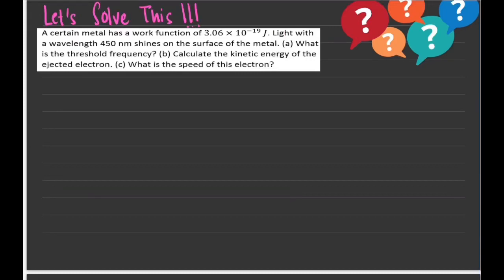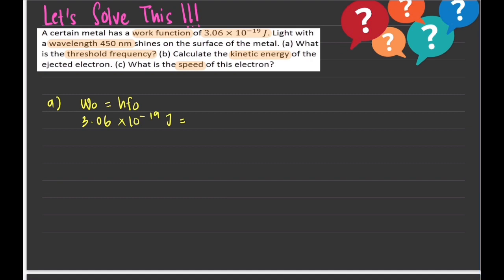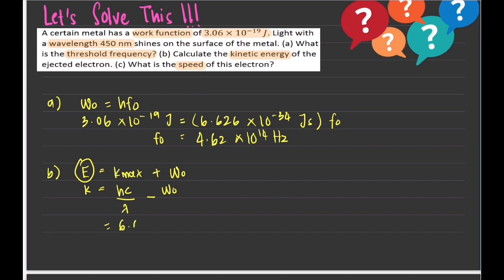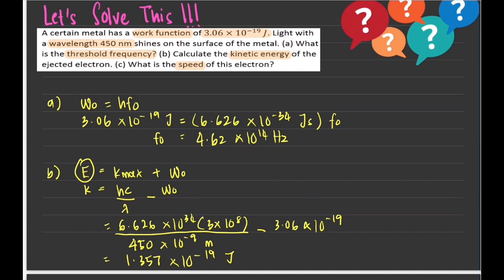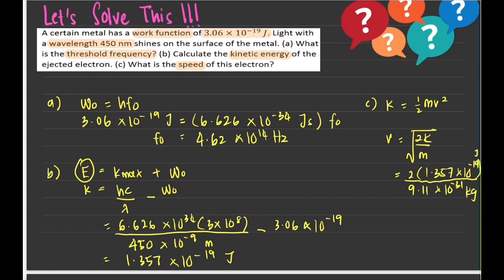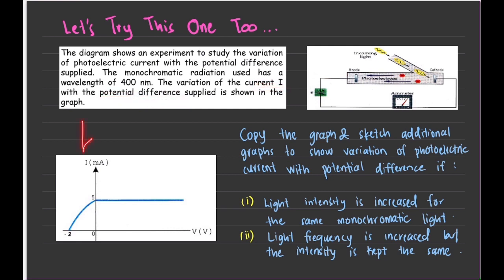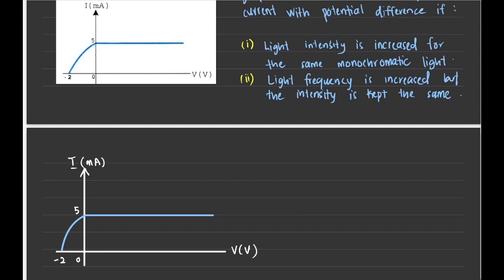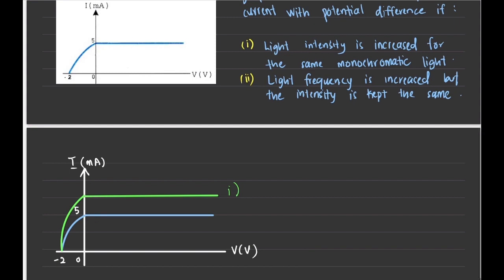Chapter 9 Quantization of Light (Example)